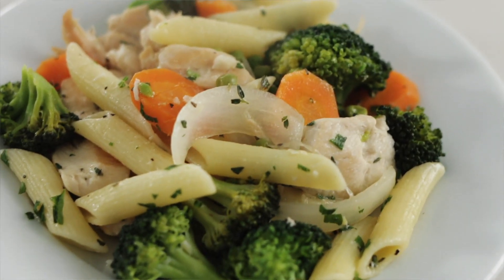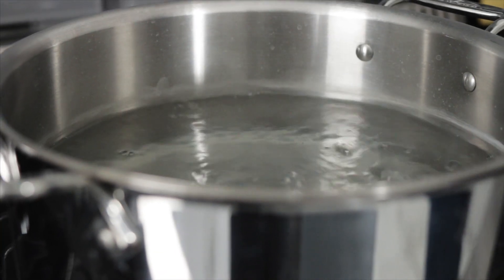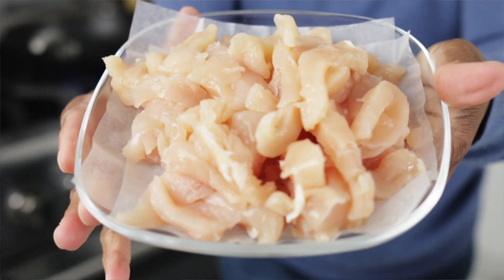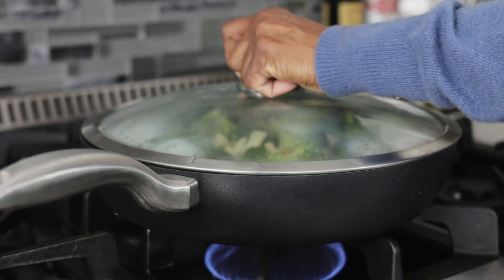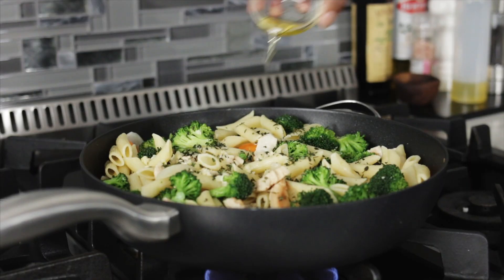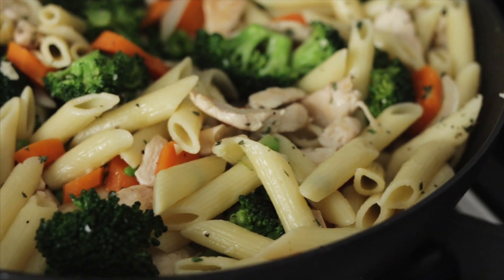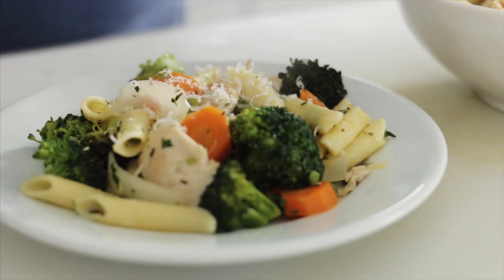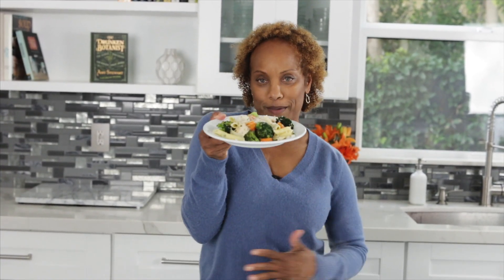CHICKEN VEGETABLE PASTA | comfort food at its best!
This chicken vegetable pasta recipe is the ultimate comfort food, and it's perfect for any night of the week. It combines a colorful mix of broccoli, carrots, and peas in a flavorful way.  This is an easy-to-make dish that’s great for leftovers the next day.